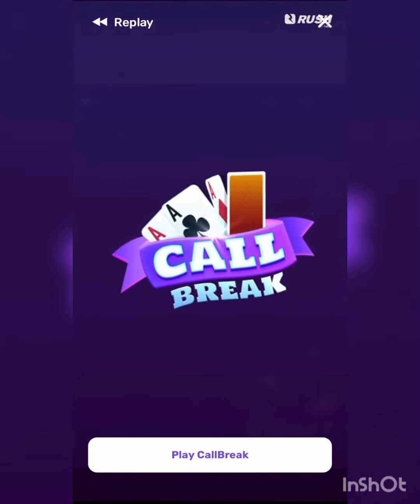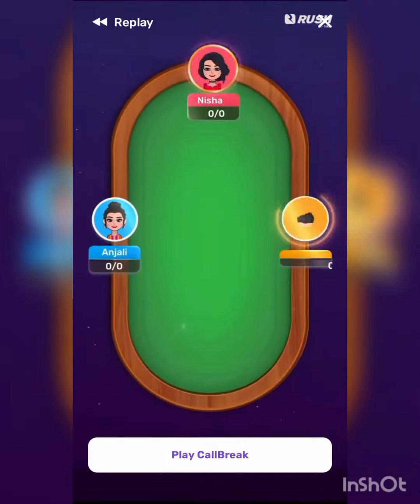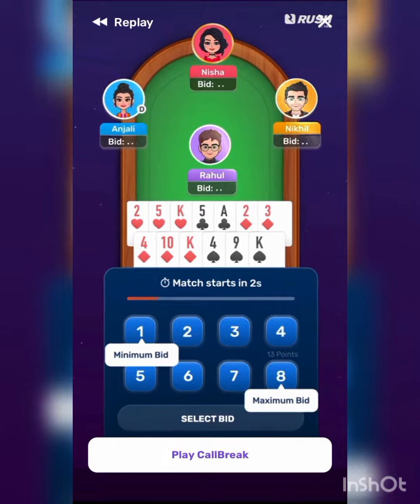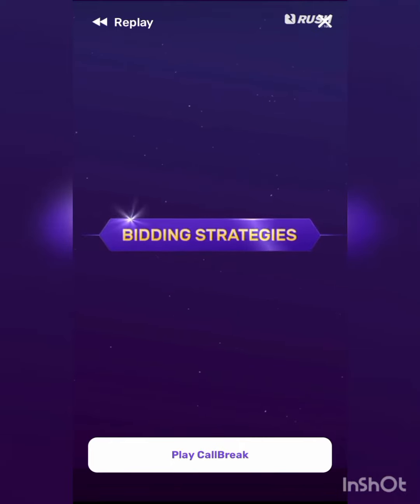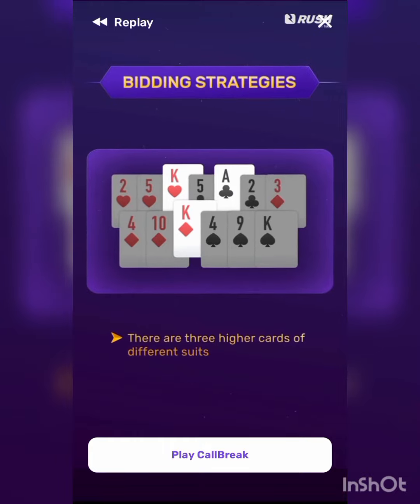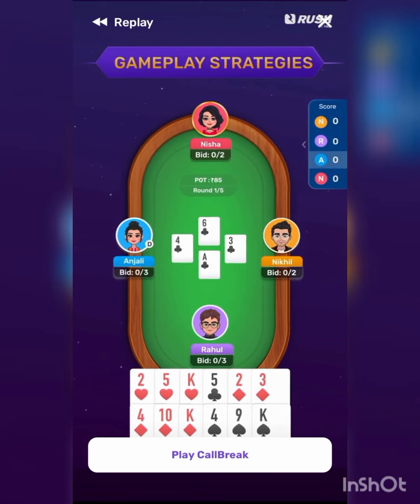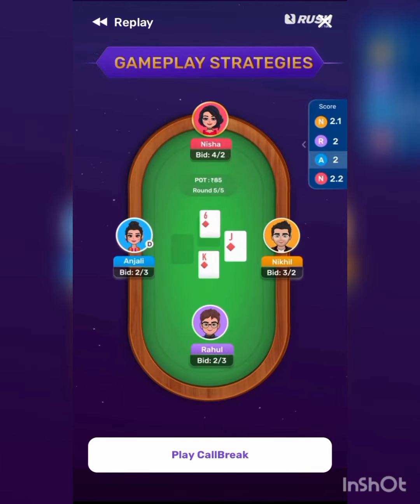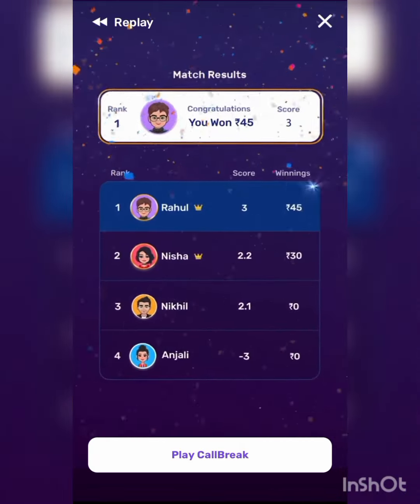👉Rush app ll Khelo aur jeeto ll 😄🥰 treding sumitra gameplay😃🤩👍👍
Rush app ll Khelo aur jeeto ll